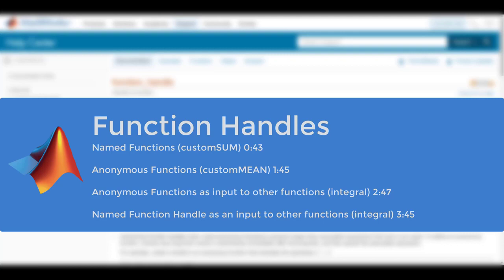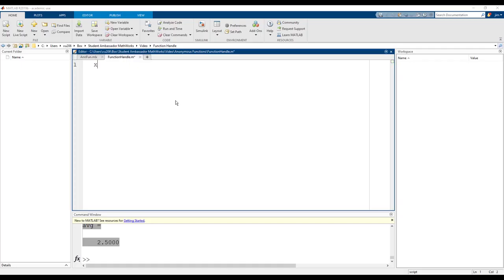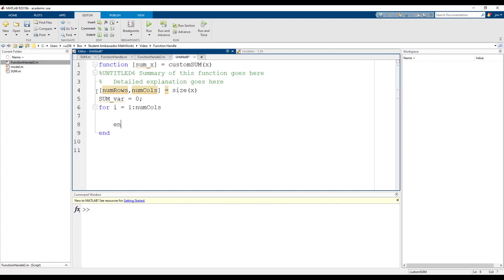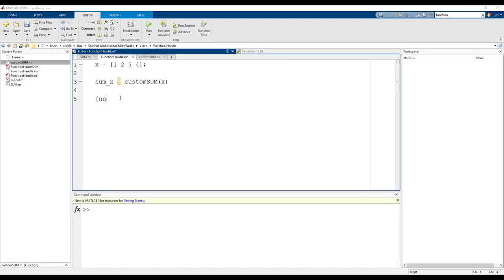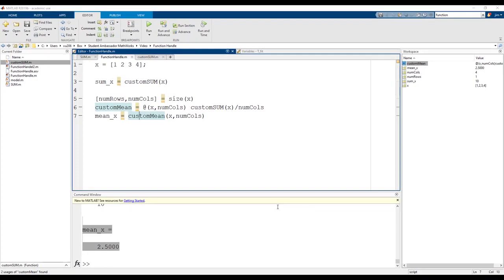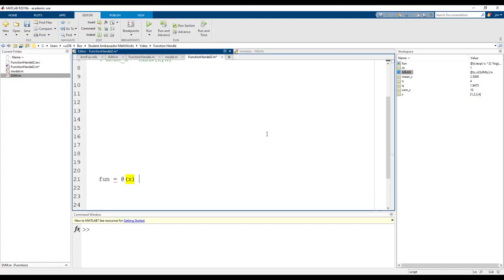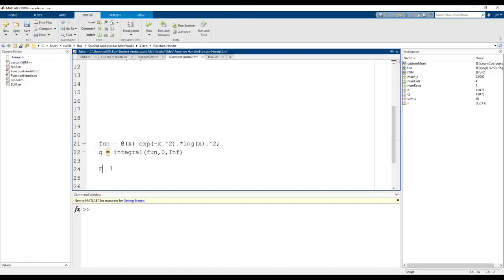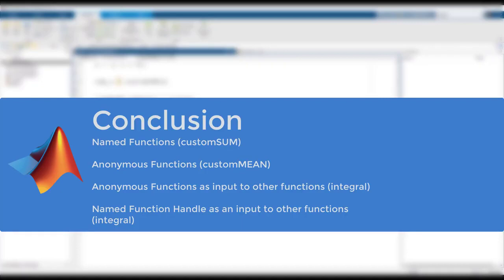MATLAB에서 함수 핸들을 사용하는 방법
[한국어 자막] 함수 핸들은 함수를 설명하는 데이터 유형입니다.
이 동영상에서는 공학 어플리케이션을 위한 MATLAB에서 함수 핸들을 사용하는 방법을 보여드리겠습니다.